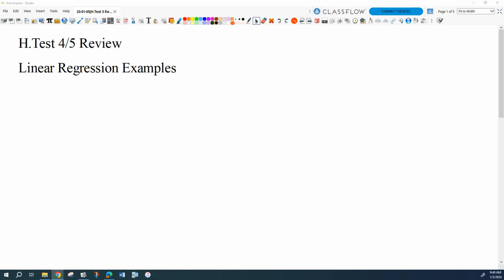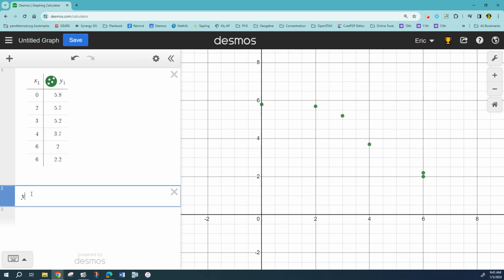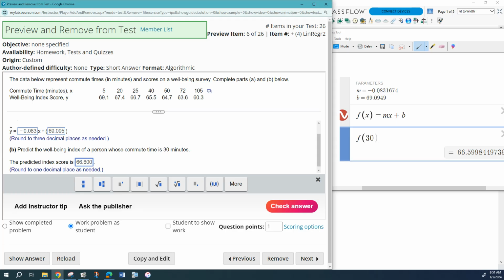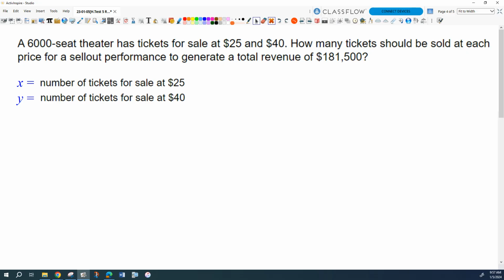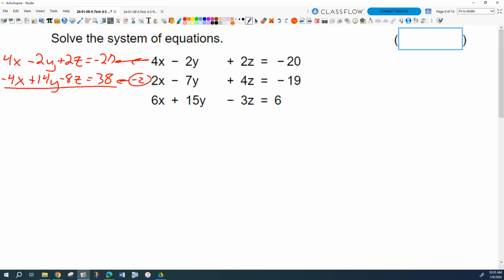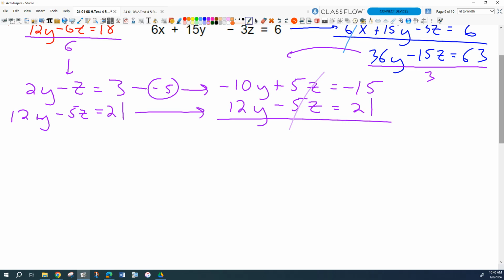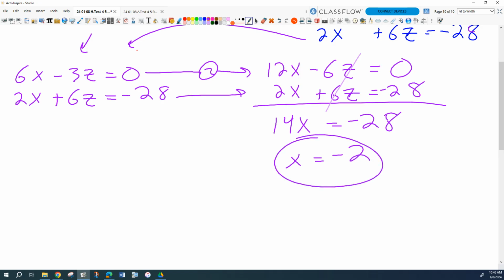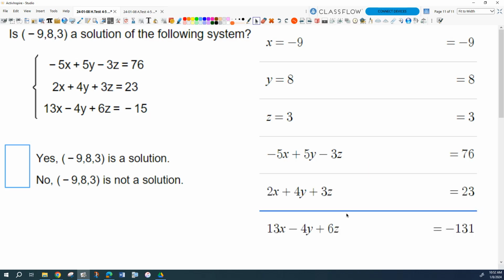24-12-12 H.Test 4 and 5 Review